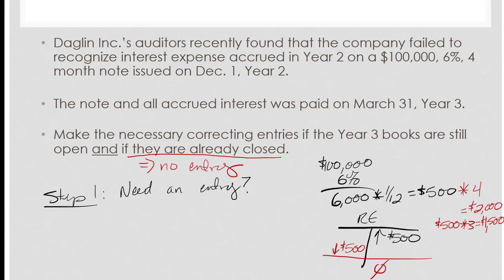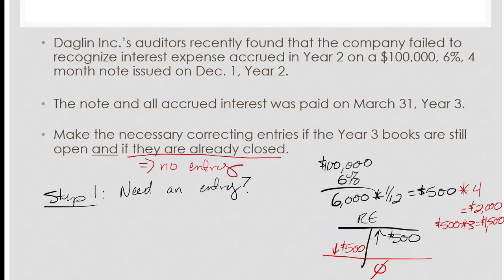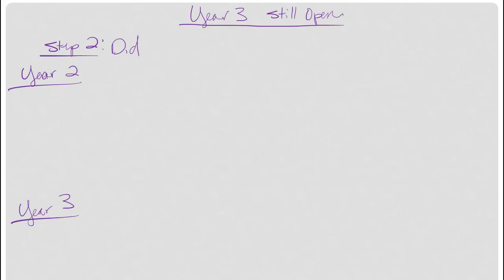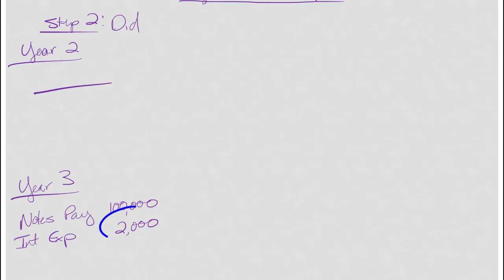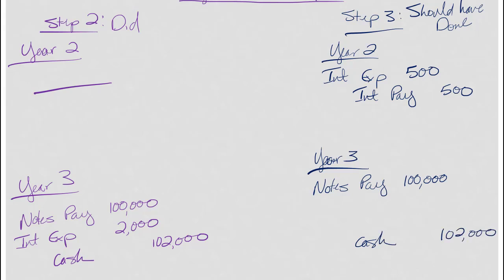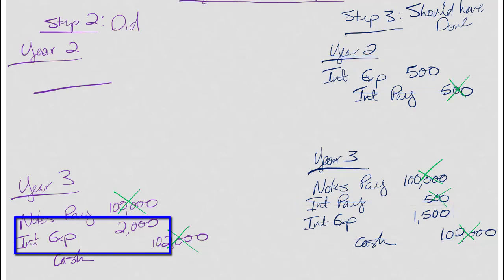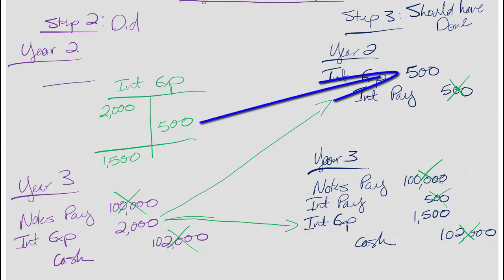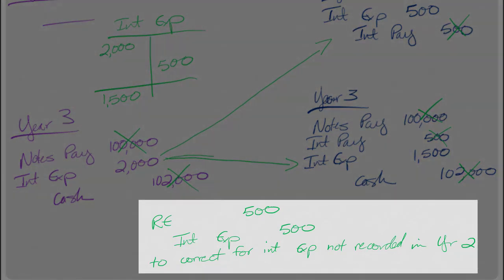ABC Changing Retained Earnings pt 10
This 10th segment finishes our example of counterbalancing errors. We briefly review why no entry is needed once the Year 3 books are closed, then we walk step by step through the process for figuring out the entry that needs to be made is the Year 3 books are still open.